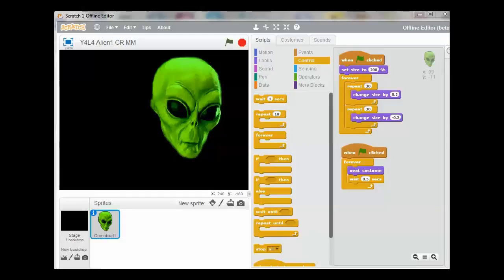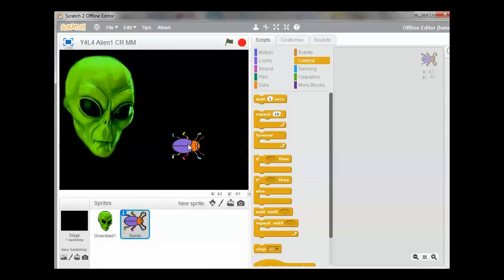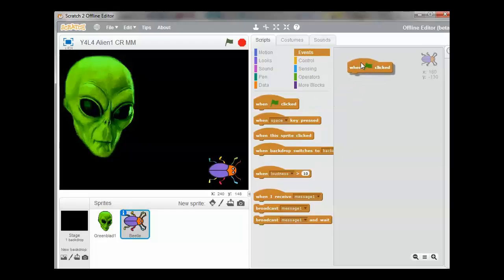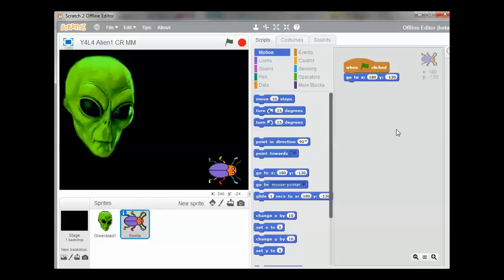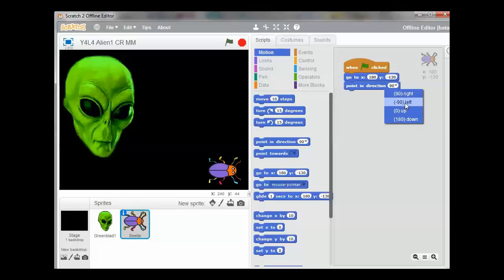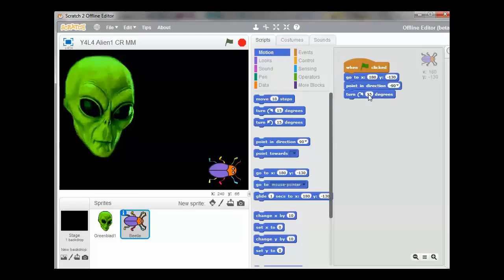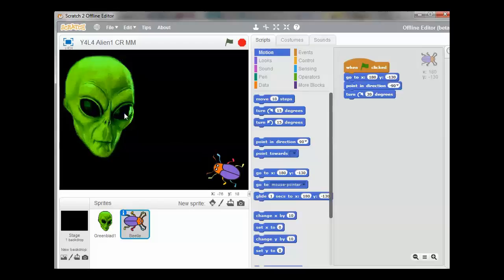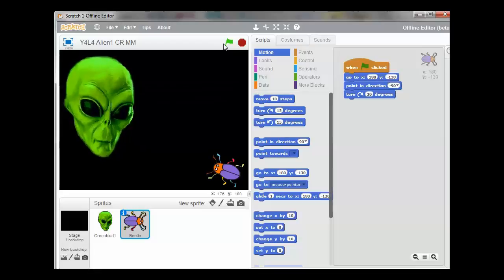Y4L4 Task 6 (of 6) Apples and Aliens Scratch Tutorial Age 8-9